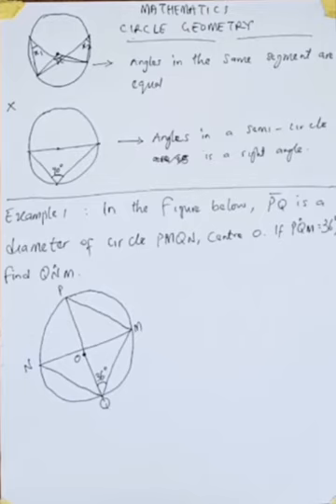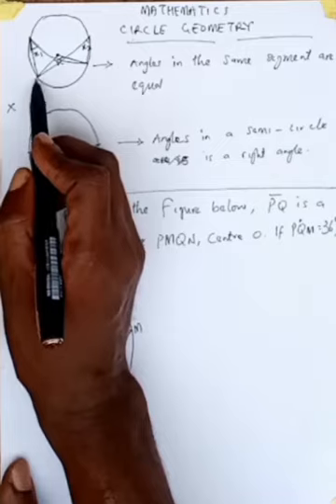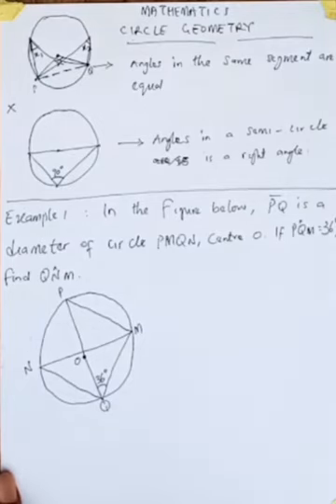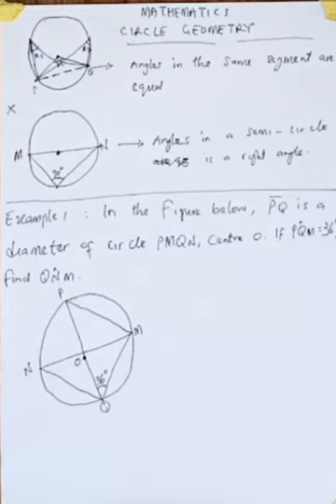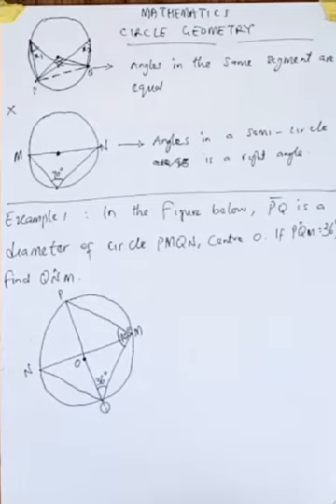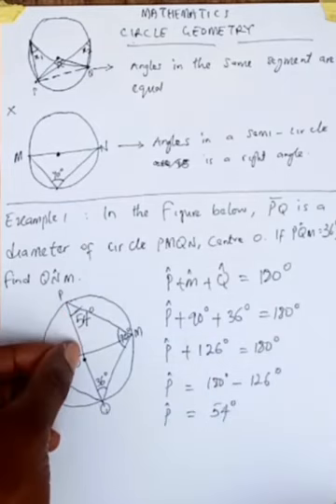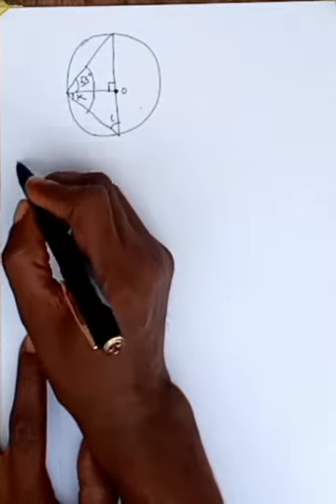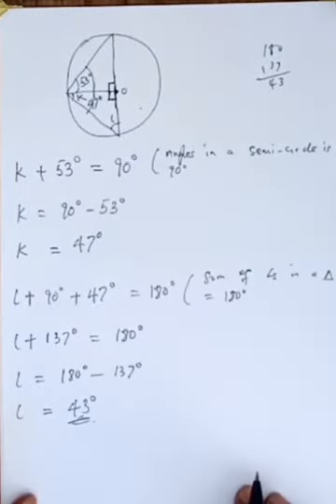The circle geometry part2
This video highlights the reasoning behind the theorems which stated that: * angles in the same segment are equal AND * angles in a semi circle is right angle*. The topic is meanth for the ss2 students or whoever wants to understand the topic.